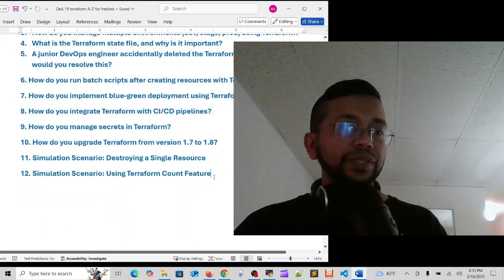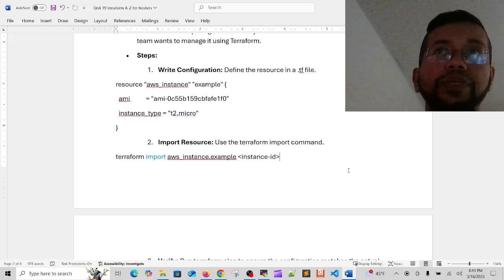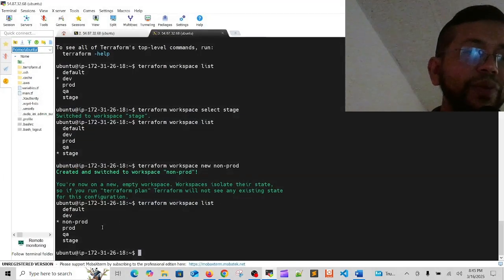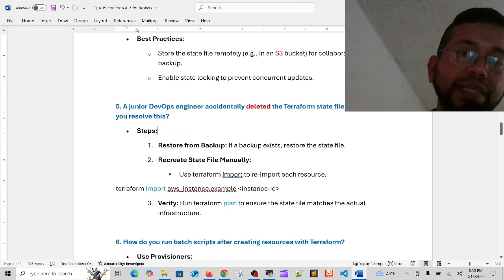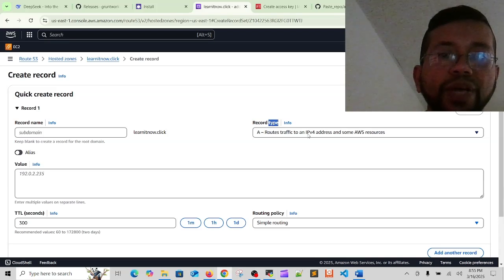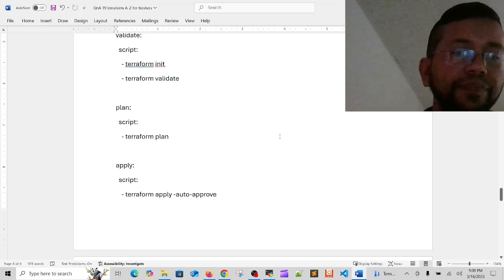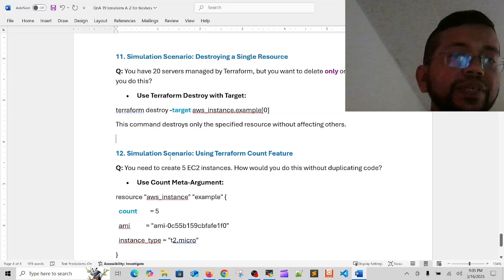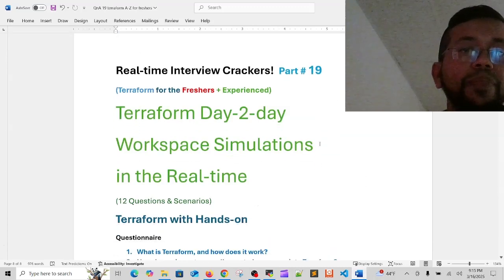DevOps Interview Questions & Answers with Hands-on Solutions || Part 19 (Terraform in Deep Dive)